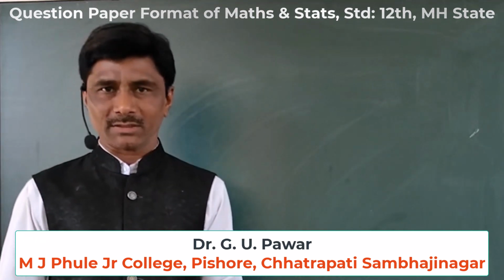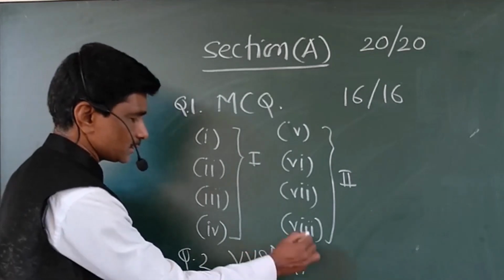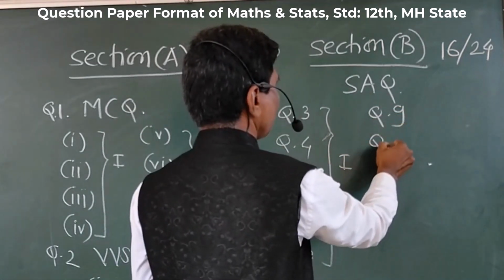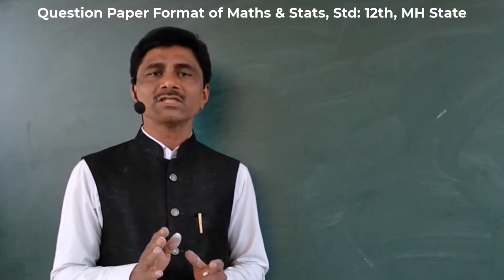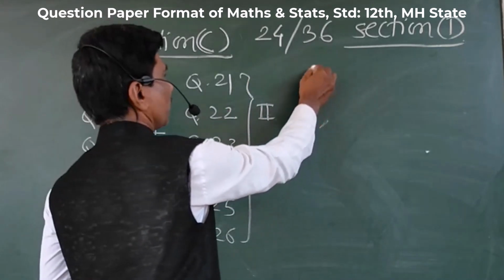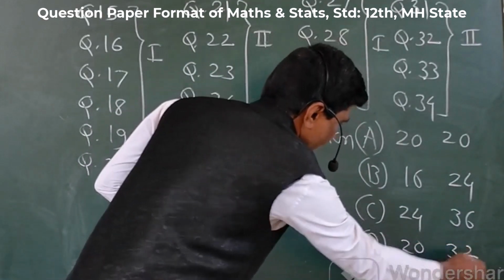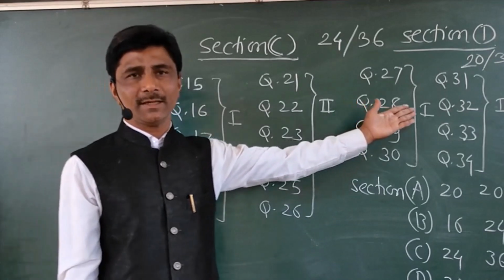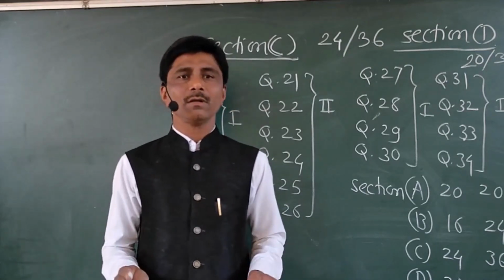HSC Maths and Stats Format of Question Paper